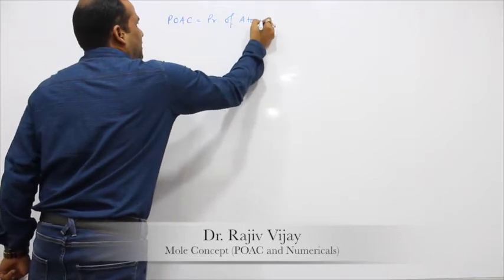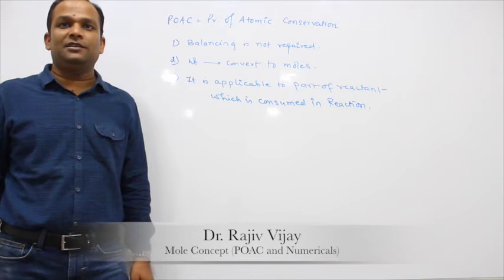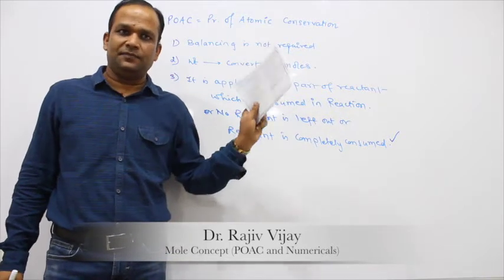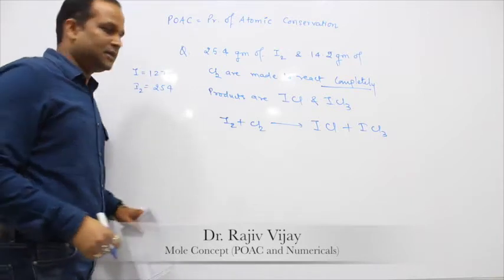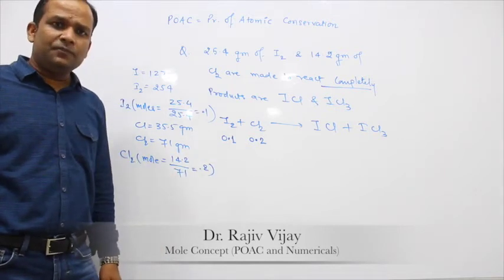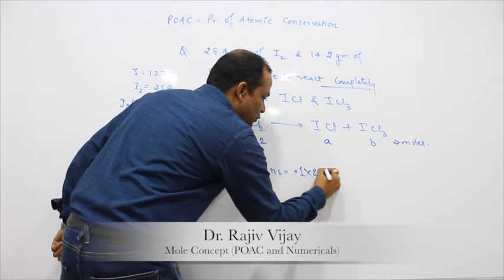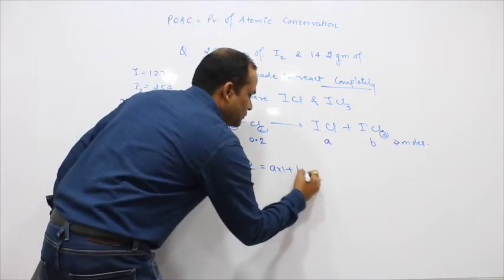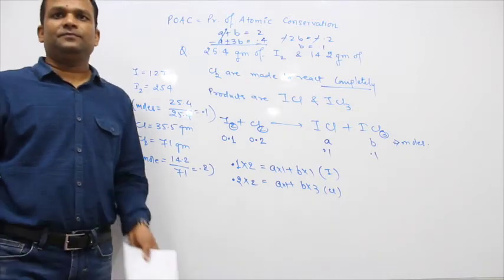Mole Concept(Some basic concepts of chemistry) |Chapter-1| (Part-4)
NEET Lecture :Mole concept ( POAC = Principle of Atomic Conservation )
Numerical are explain with Principle of Atomic Conservation.